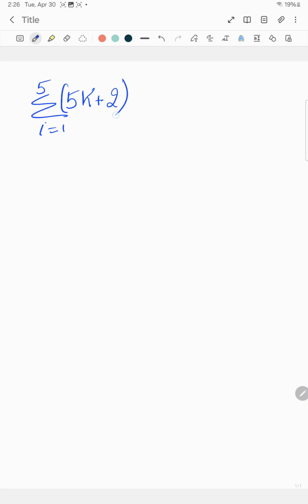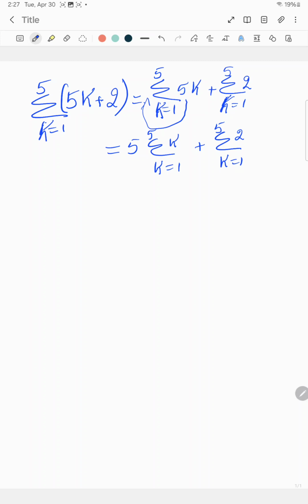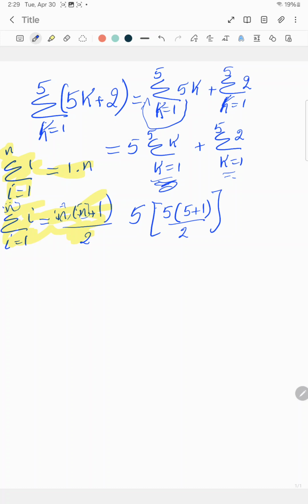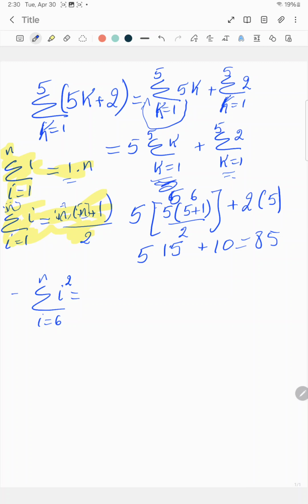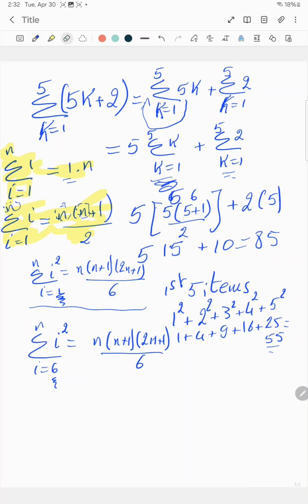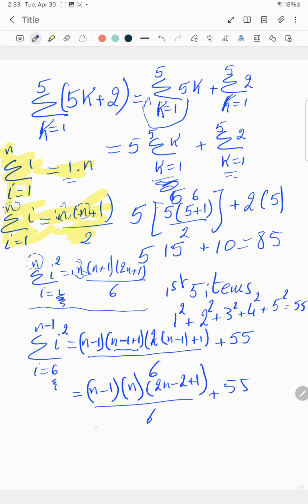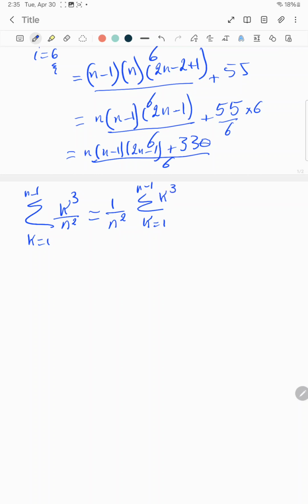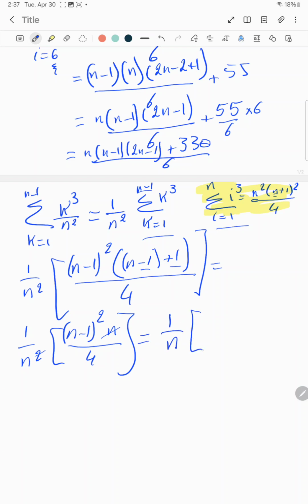Calculus 2 Using Sigma Notation Formula To Calculate Riemann Sum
Riemann Sum by the Sigma Notation